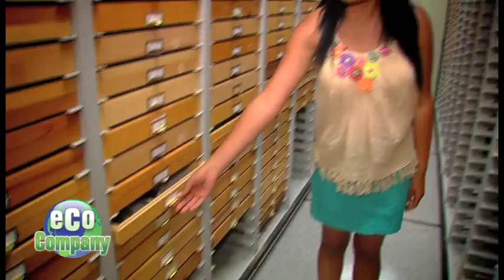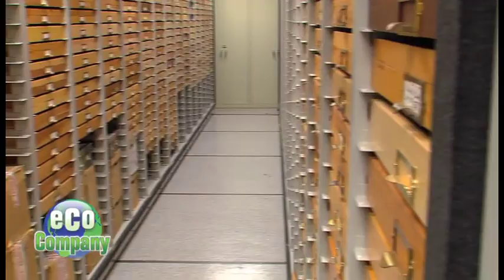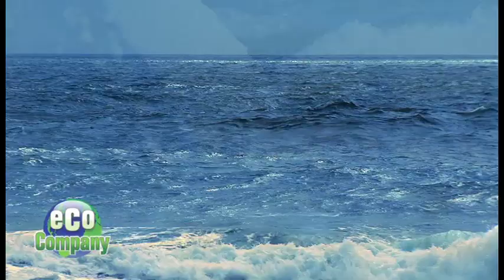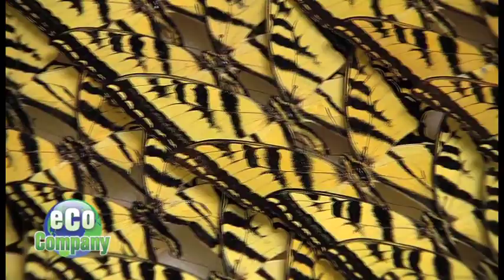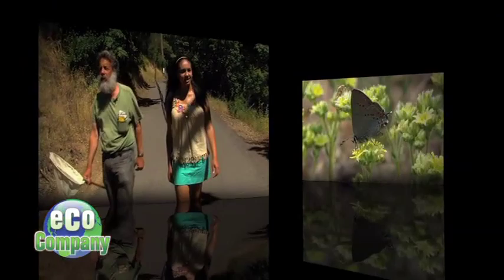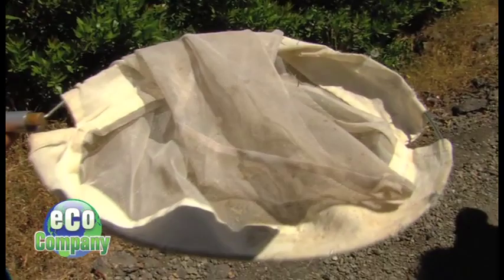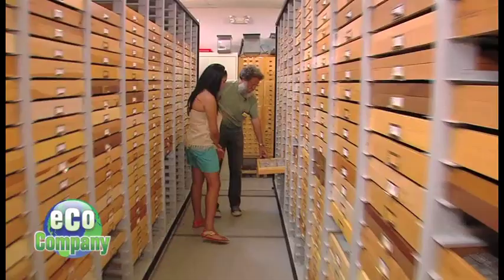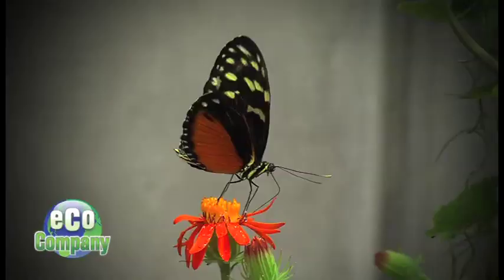Butterflies and Climate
Jordan gets the choice assignment checking out a museum that houses over a million bugs, insects and invertebrates (yeah right)! She not only gets to hold a very large Walking Stick, she also goes butterfly hunting with the butterfly guy...and learns how climate change affects the insect world!